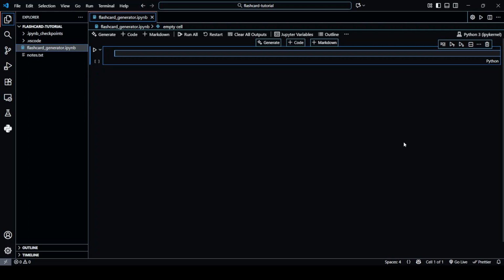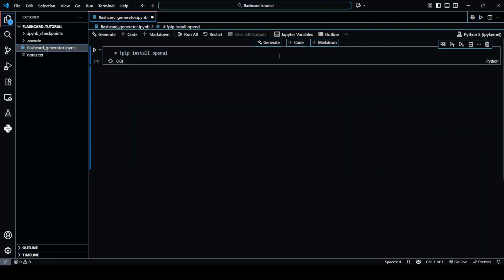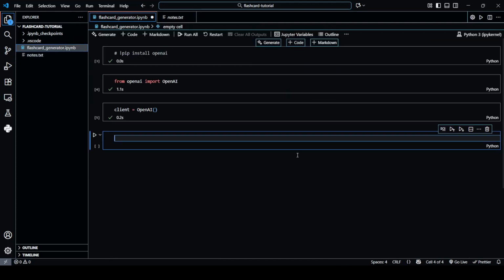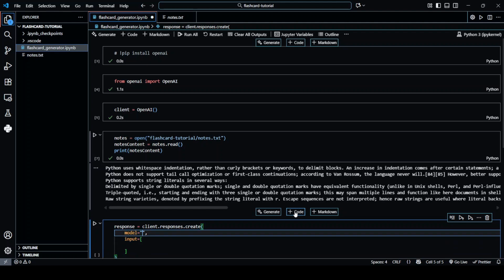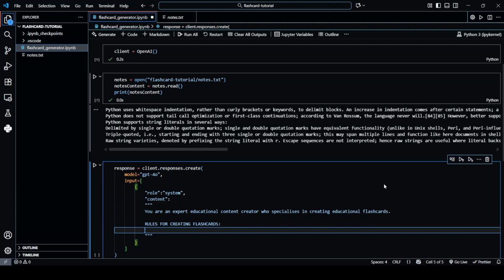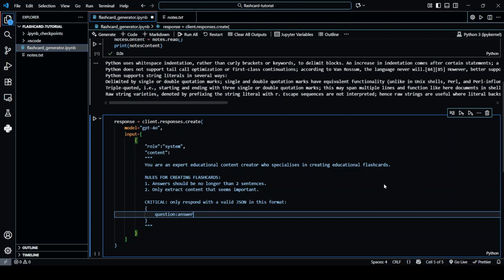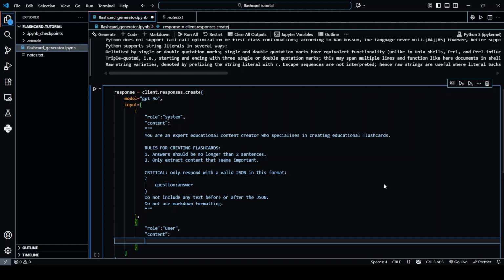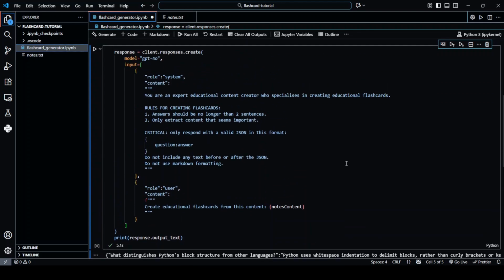Generate Study Flashcards with Python + OpenAI API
Been making flashcards manually? Try this automatic way of producing flashcards using the OpenAI API in Python.

00:00 Background
00:56 Download
01:32 Initial Code
03:44 System Prompt
06:13 User Prompt
07:00 Results